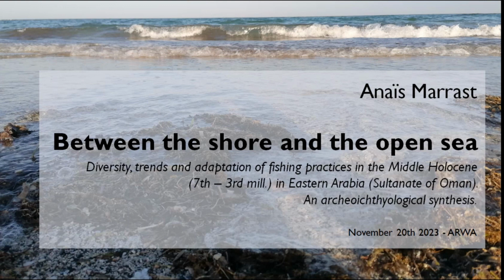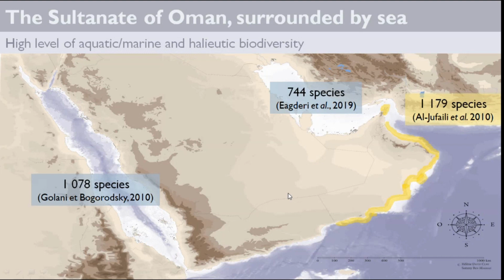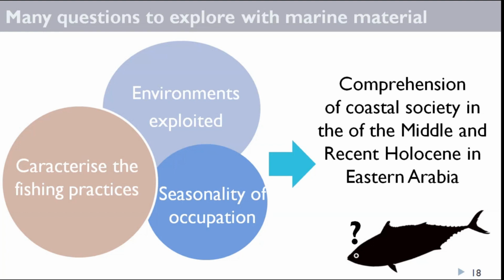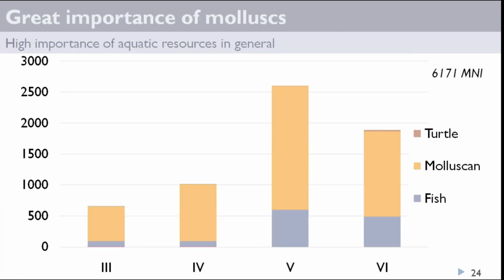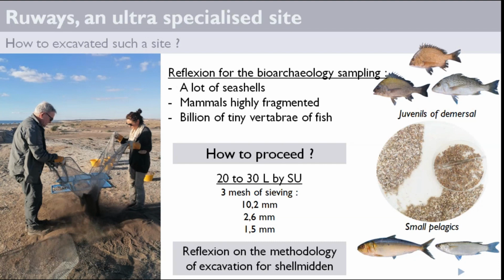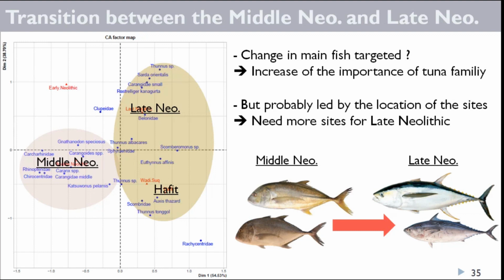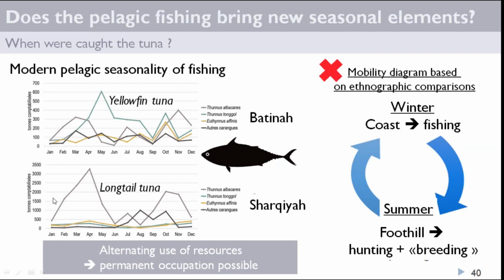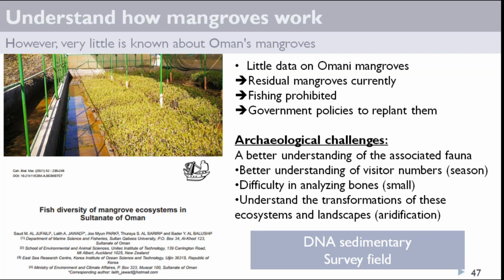Adaptations of fishing practices in the Middle Holocene in Eastern Arabia - Anaïs Marrast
Between the shore and the open sea. Diversity, trends and adaptations of fishing practices in the Middle Holocene (7th - 3rd mill.) in Eastern Arabia (Sultanate of Oman). An ichthyoarchaeoloical synthesis
by
Anaïs Marrast
National Museum of Natural History of Paris, UMR 7209

ABSTRACT
The tradition of fishing in the eastern Arabian Peninsula has ancient roots, fostered by the region's extensive coastline and rich diversity of marine life. In the early to mid Holocene, the climate was more humid, allowing mangrove forests to grow and establish themselves along the many lagoons present along the Omani coast. Over time, human communities exploited these abundant marine resources using both coastal and open-sea techniques, improving their fishing skills.

In this study, seven coastal sites dating from the 6th to 3rd millennia were studied (over 70,000 fish bones), belonging mainly to teleosts (bony fish) and representing a high biodiversity. Each site presents distinctive characteristics in terms of exploitation of marine habitats and fish species. The Ra's al-Hamra 5 and 6 sites showed a significant presence of pelagic fish and skilful use of the nearby mangroves, in particular with the presence of numerous sardines and juveniles. Ruways 1 and Suwayh 1 highlighted the use of both mangrove and lagoon habitats, with the emphasis on the same juvenile fish, but with the presence of numerous marine catfish and coastal sharks. Further south, Masirah 10 demonstrated a joint exploitation of lagoon and reef fish, while Ra's al-Hadd 5 presented an abundance of parrotfish and other rocky substrate fish, testifying to the importance attached to reef fishing. The "Great [social and cultural] Transformation" of the Bronze Age, during the Hafit period, became evident at Ra's al-Hadd 6, where there was extensive exploitation of pelagic fish, with the significant presence of yellowfin and tuna, signifying a specialization of fisheries on the exploitation of the open sea and the improvement of fishing techniques.

Consequently, three different types of exploitation can be highlighted: mangrove and lagoon exploitation, coastal pelagic fish exploitation and coastal reef exploitation. The diversity of ichthyofaunal biodiversity at these sites indicates not only the exploitation of diverse environments, but also the use of various fishing methods (such as hooks and nets, individual or collective fishing). This suggests that coastal communities knew their environment well and were able to take advantage of it by adapting their fishing strategies and techniques, suggesting a high degree of traditional ecological knowledge, reflecting their adaptability and resourcefulness over time.

This research still has a lot of work to do, and we'll also look at future prospects.